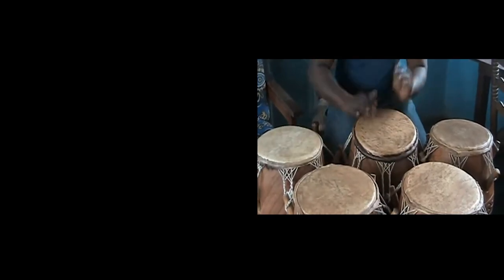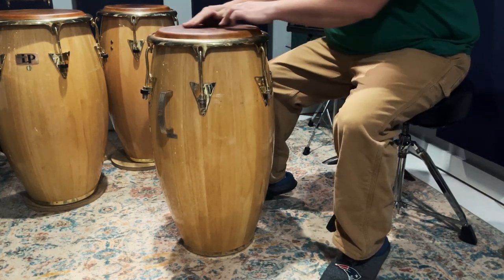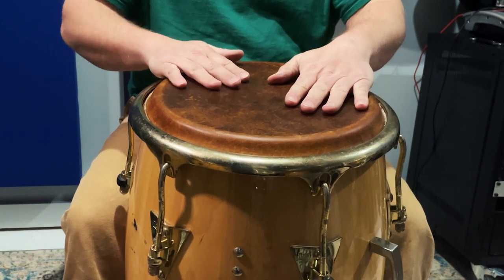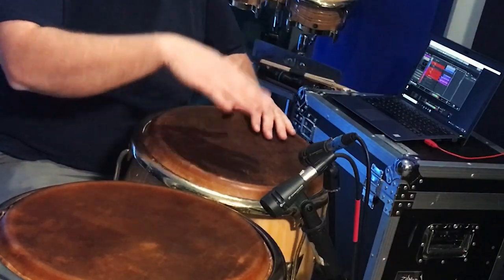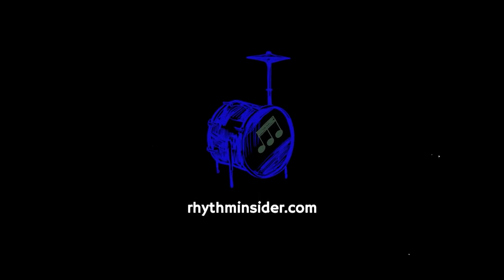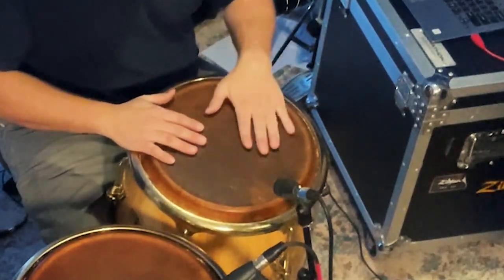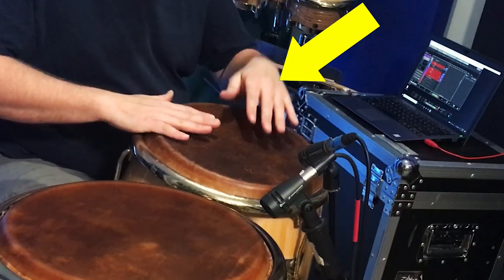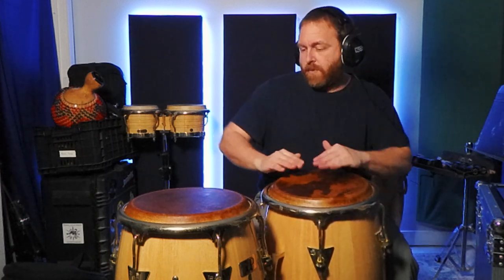Conga Lesson 1 - Basic Sounds and Patterns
In this video, I'm teaching the things I would teach in a first conga lesson. For some drummers, these techniques come sooner than later, but for most people this would be reasonable content for a first lesson.

The lesson explains four of the seven basic conga sounds, including exercises for all levels, yet suitable for beginners.

00:00 Introduction
01:27 Part 1 - Conga Drums
03:48 Part 2 - Conga Sounds
08:12 Part 3 - Conga Pattern (tumbao)

// Related Articles
"Conga Drums – A Guide for Beginner and Intermediate Players"